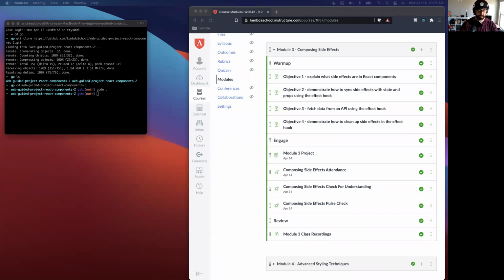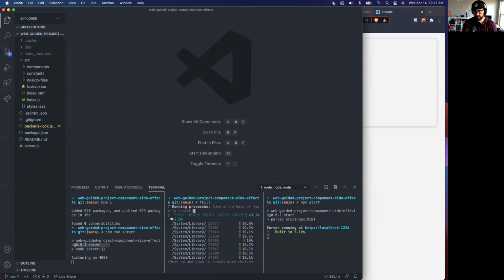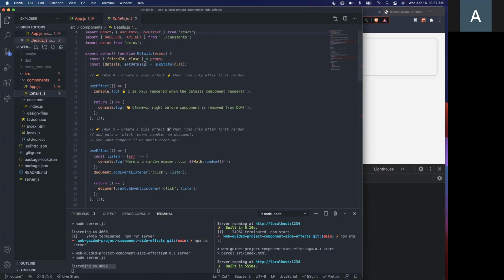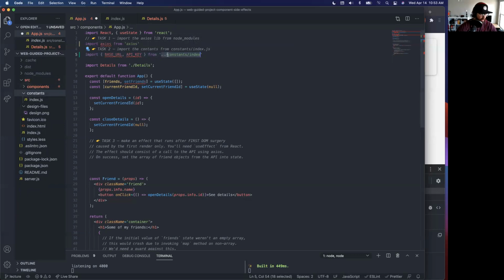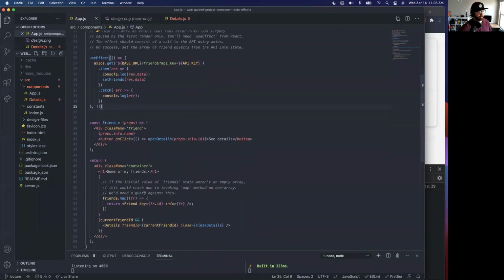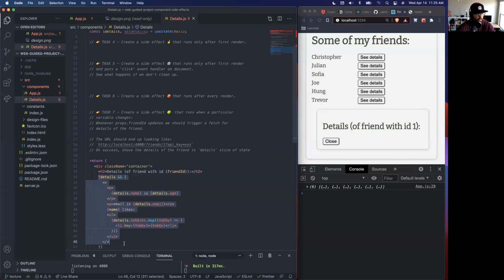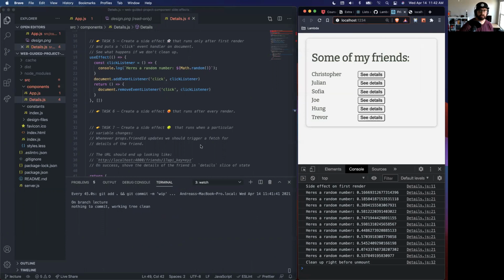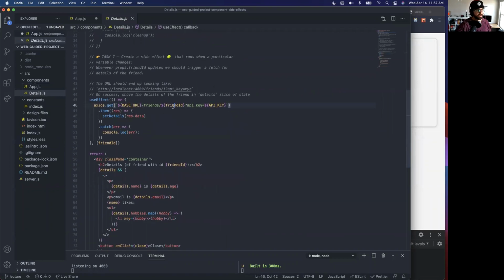Web 42 - Side Effects w/ Andy Bolos